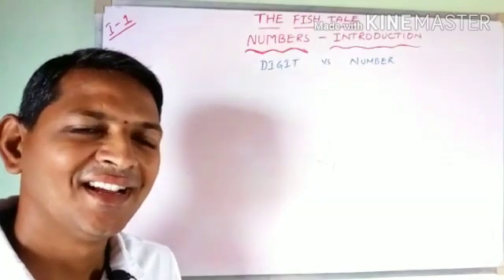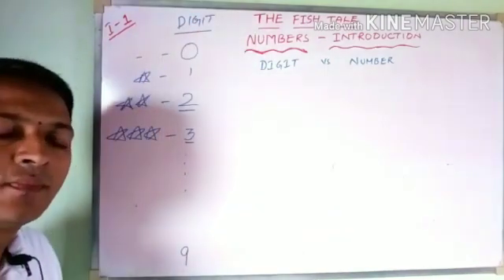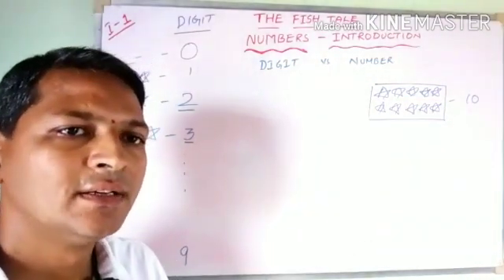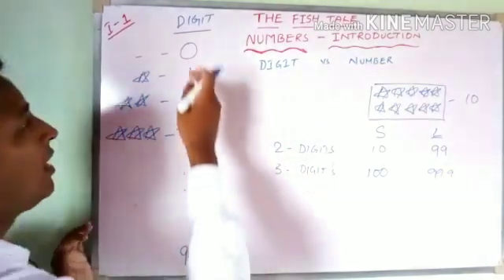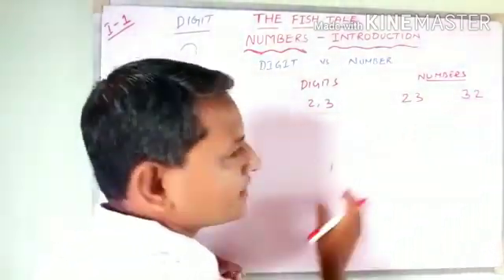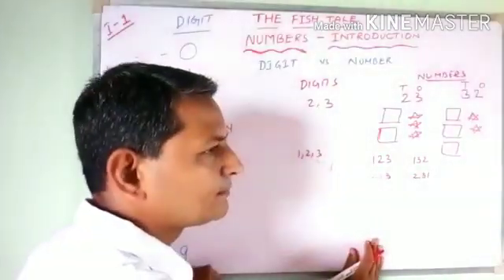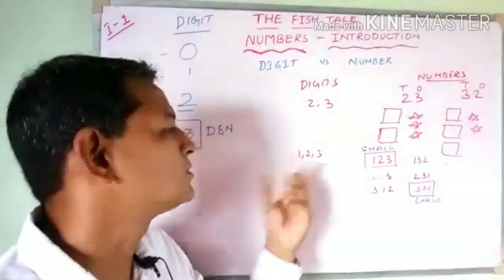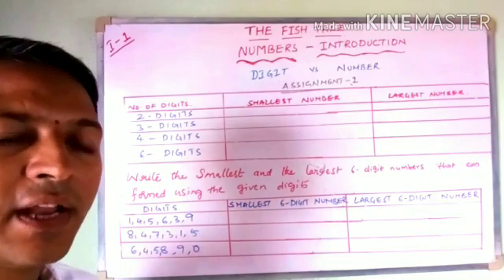CBSE CLASS 5 MATHS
THE FISH TALE, (DIGITS Vs NUMBERS)